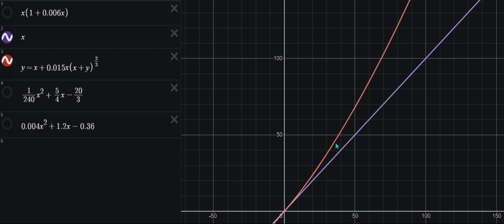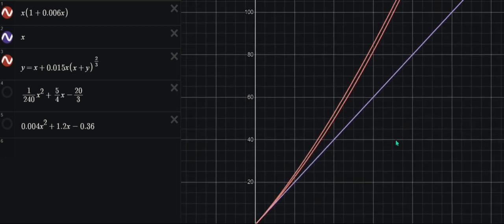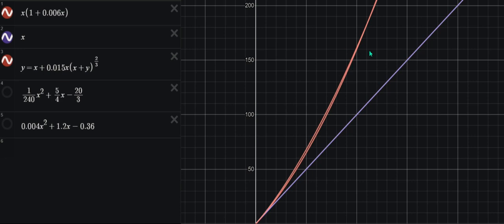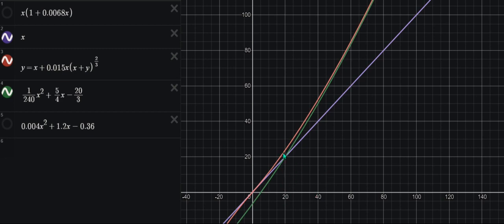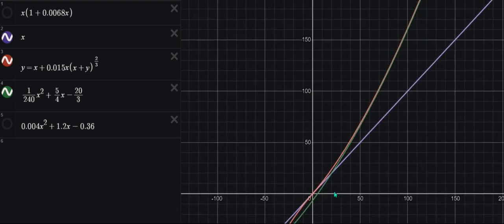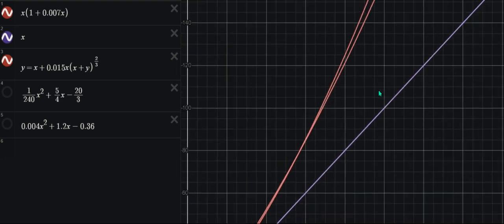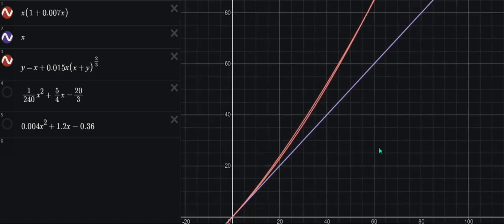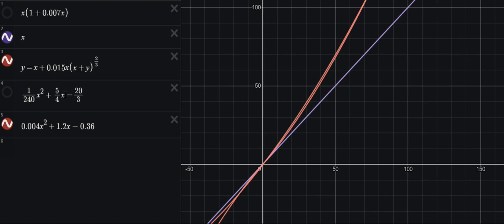Approximating N Z curve as a quadratic